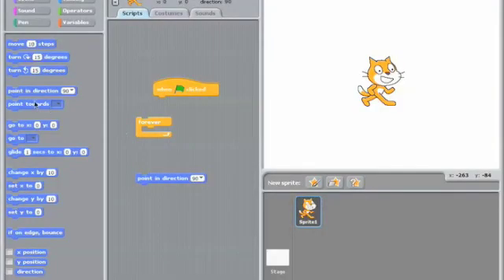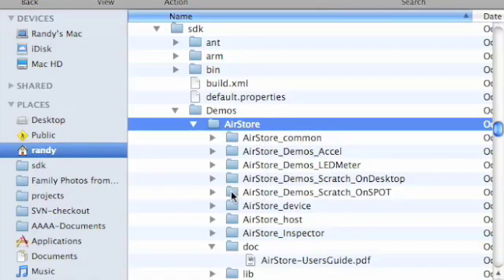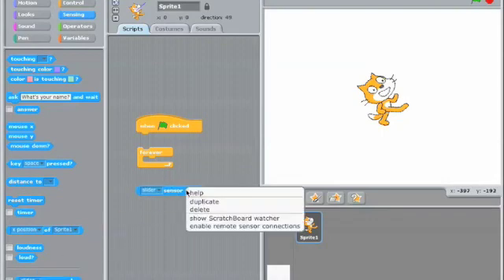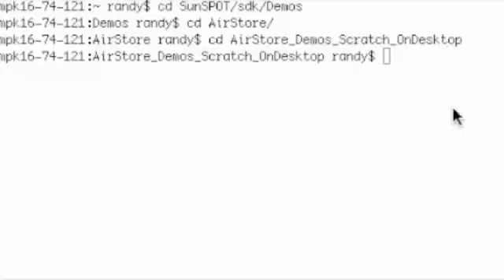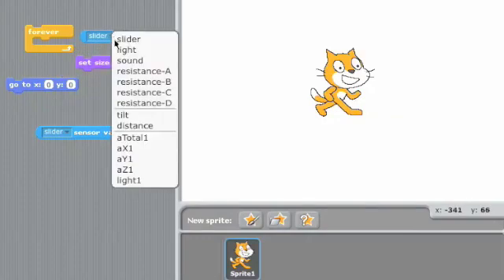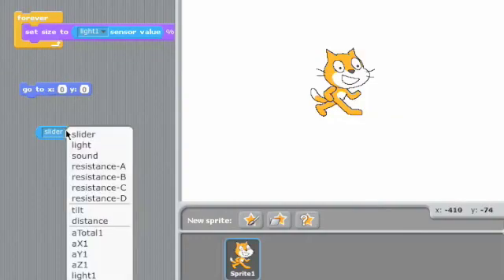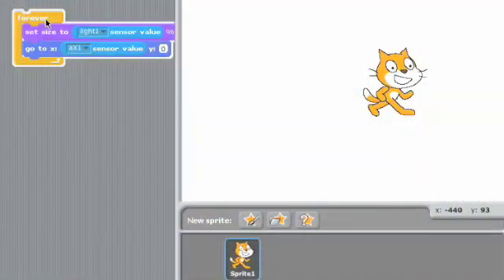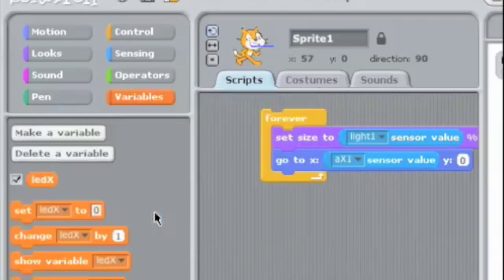Sun SPOTs Meet Scratch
Shows how the Sun SPOT devices interact with the Scratch programming environment.